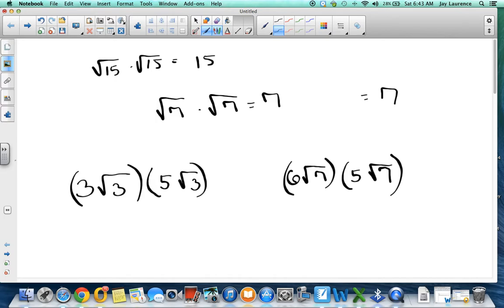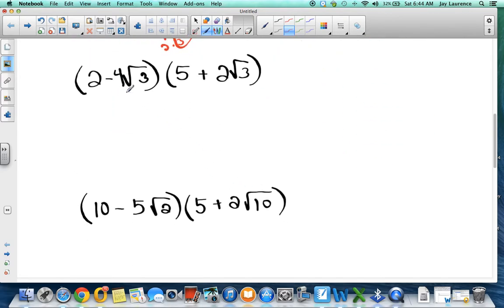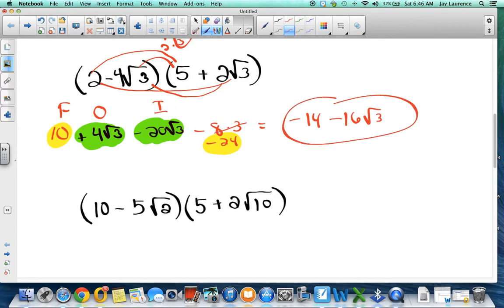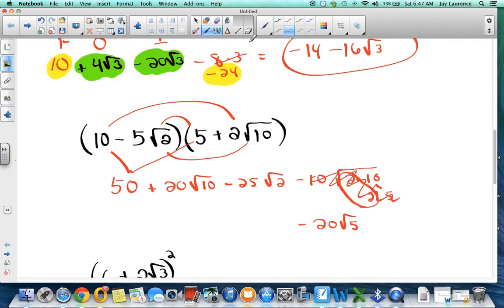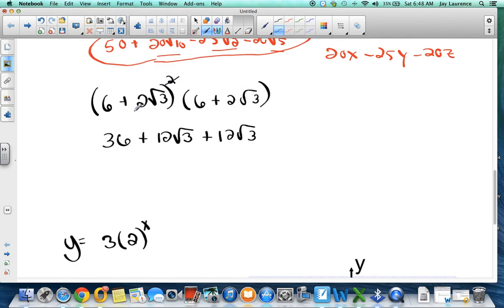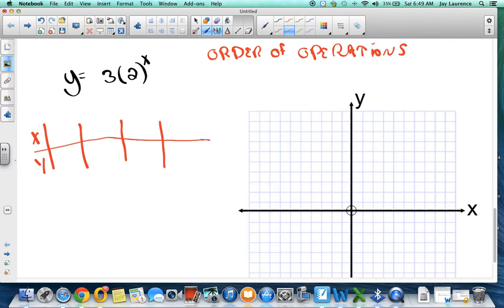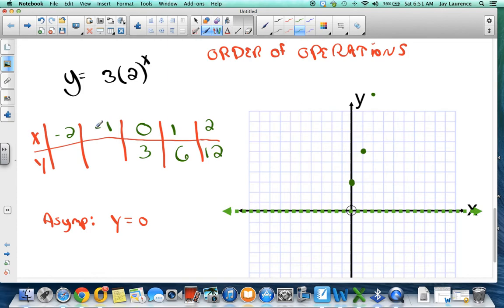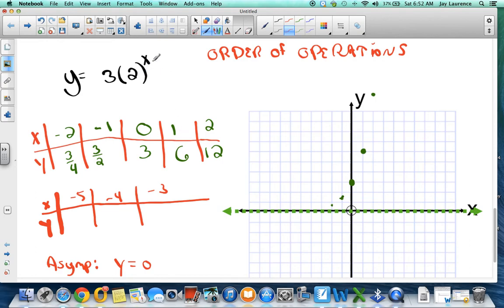Final Rev Vid 11